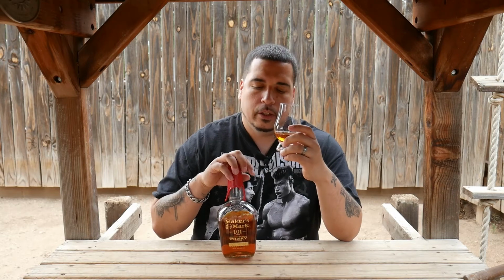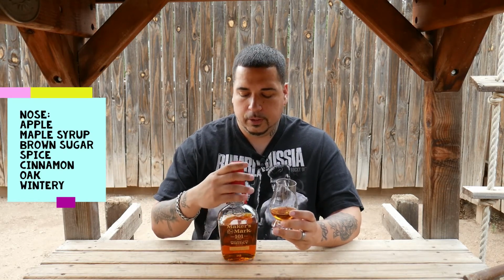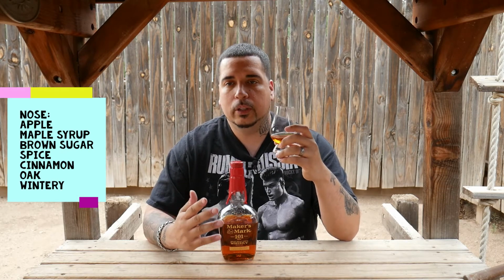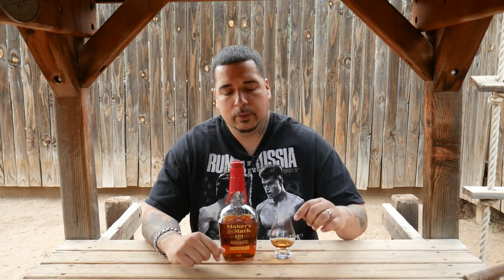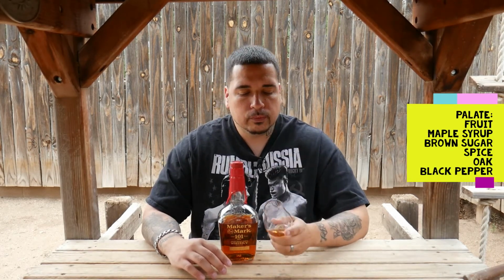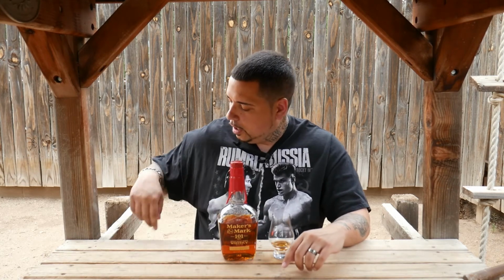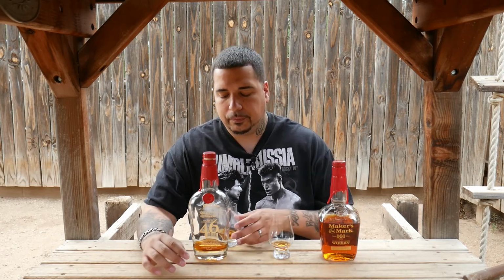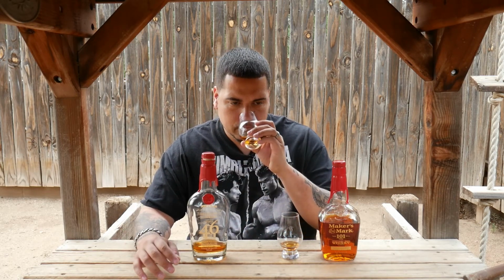Maker's Mark 101 Review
In today's episode we take a look at this limited release from Maker's Mark. Is it worth the higher price compared to other 101 proof whiskey's?